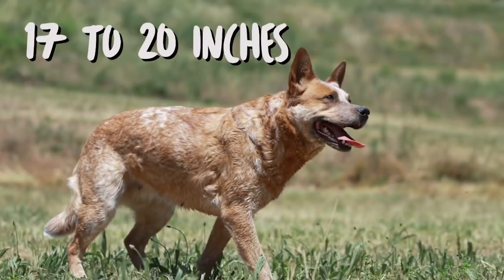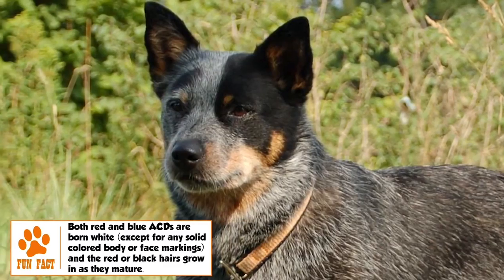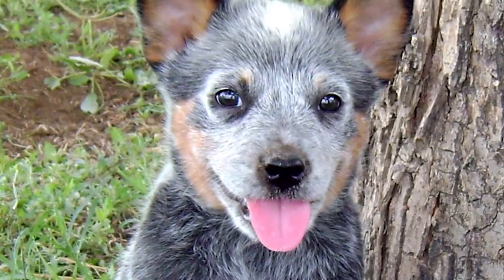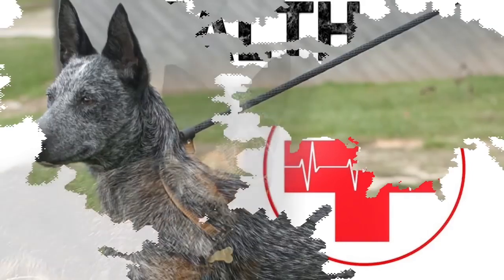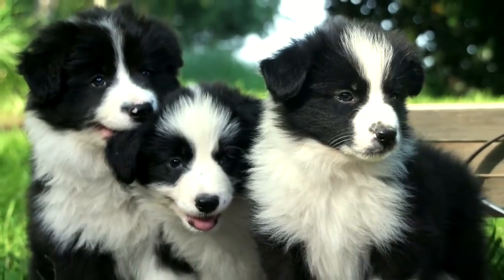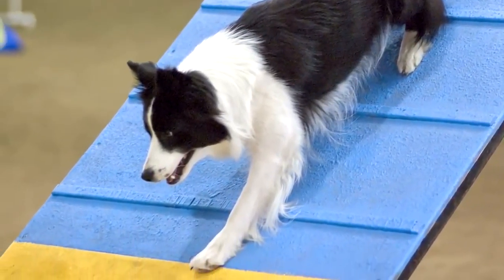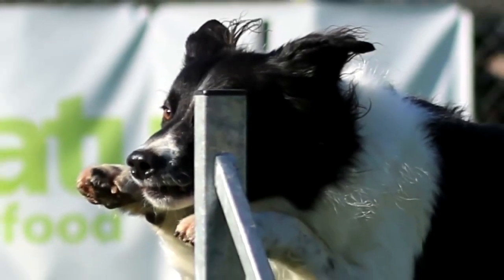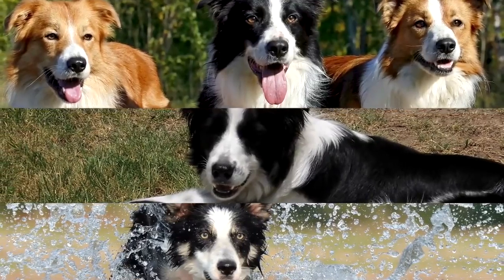Facts about Australian cattle dog & border collie